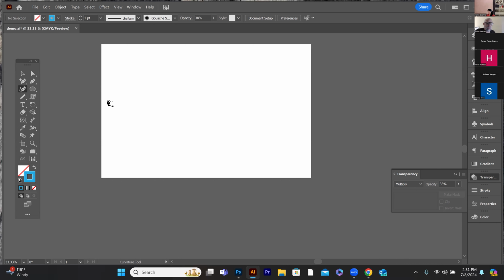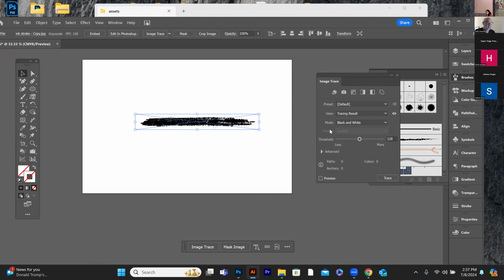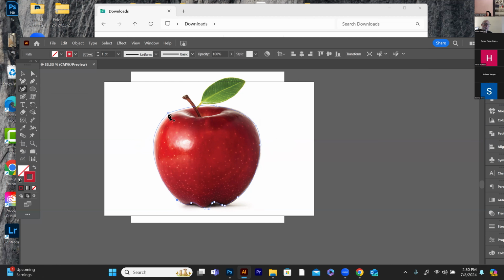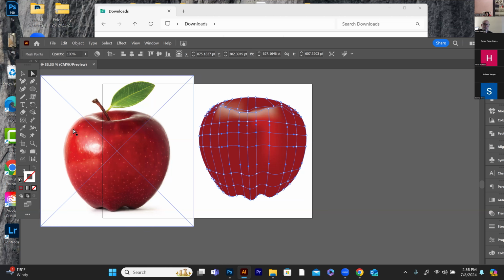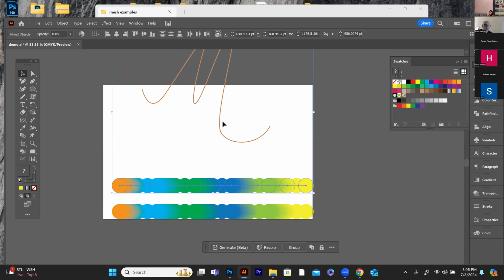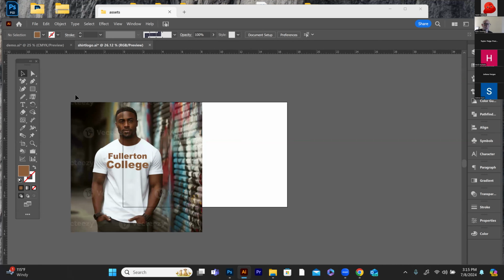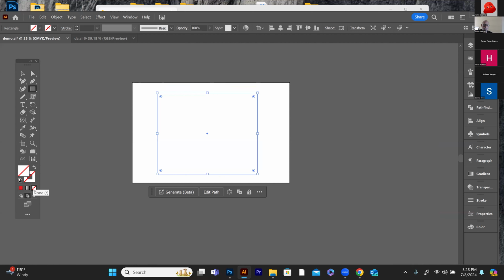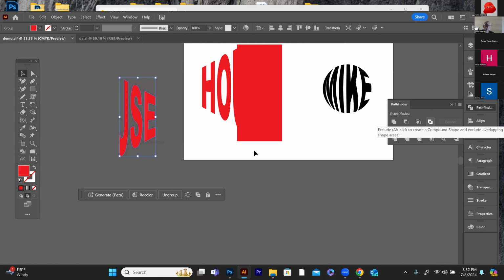DART 112 July 8, 2024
Tool Roundup.